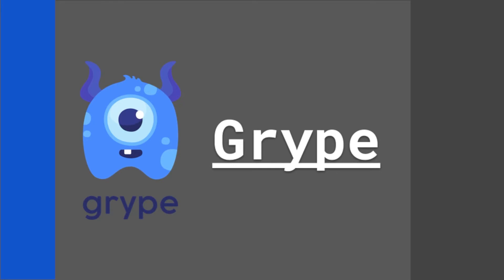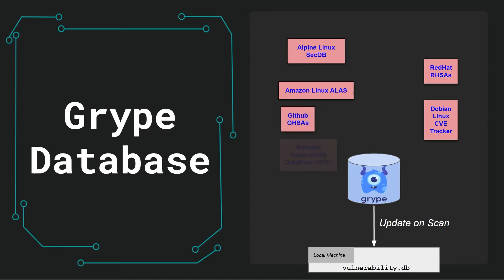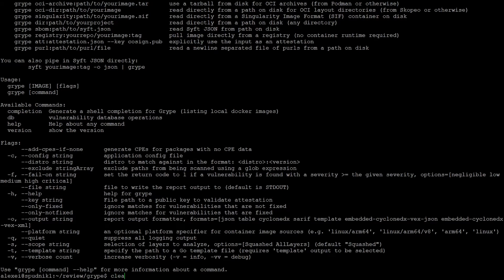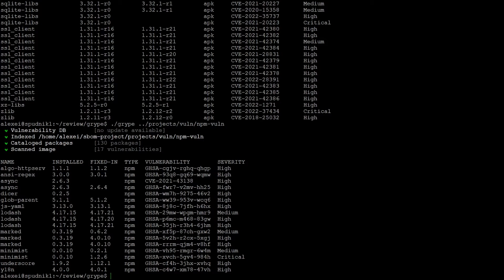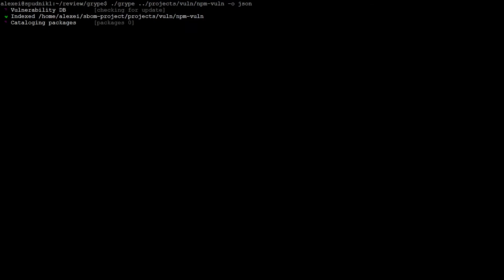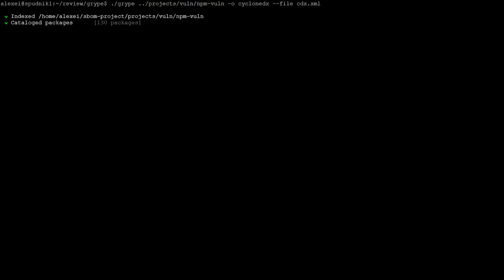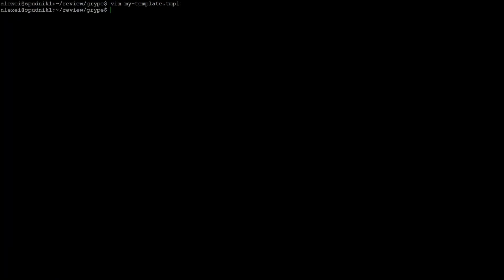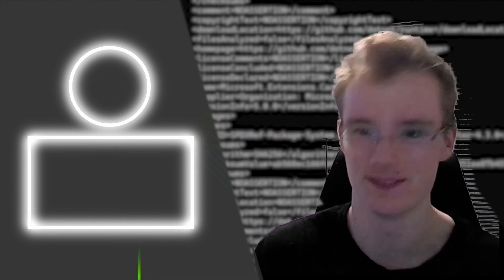Tool Review - Anchore Tools [ Part 2 ] | Grype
Summary
Grype is a Binary tool that scans Projects and SBOMs to find ensure they are secure. Grype has a large and well maintained database and has a series of customizable options to configure Grype to best work for you. In this video we will go over the basics of Grype and how to use it with your projects.

Chapters
0:00 Intro
0:20 Grype Overview
0:49 Grype's Vulnerability Database
1:29 Installation
2:20 Basic Usage: Scan Image / Project
3:30 Scanning SBOMs : via Arguments, Piping, and Syft + Piping
4:38 Output Format: Basic
4:59 Output Format: Grype Report
5:40 Output Format: Write to File
6:15 Output Format:  CycloneDX vs CycloneDX with Embed VEX
6:40 Grype with GO Templates: Setup
7:14 Grype with GO Templates: Usage
7:35 Final Thoughts
8:07 Thank You for Watching!